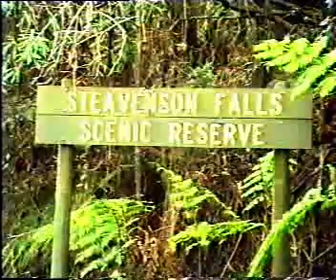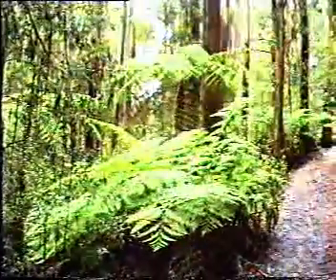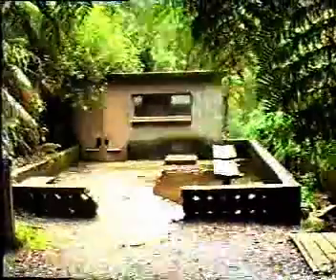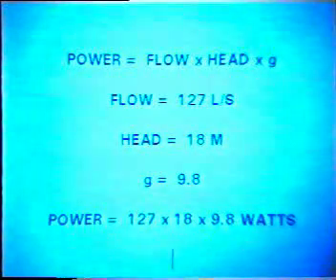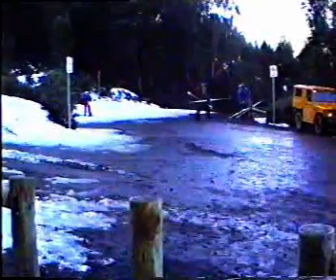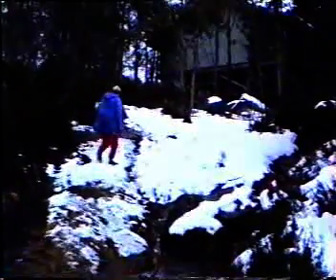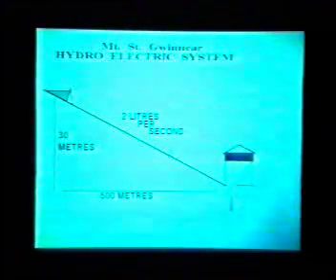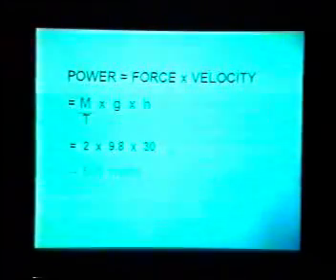Hydro video part 2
An educational video on hydro electricity